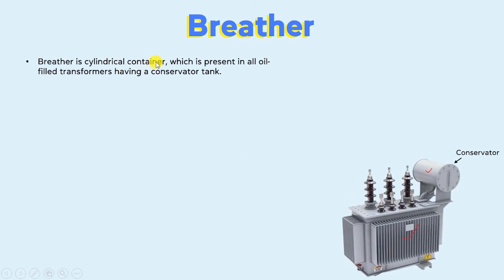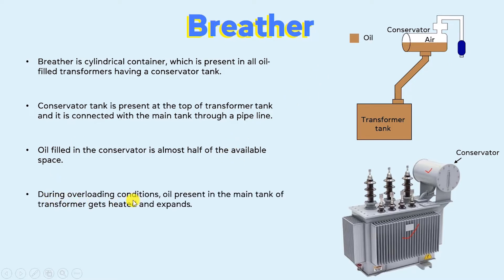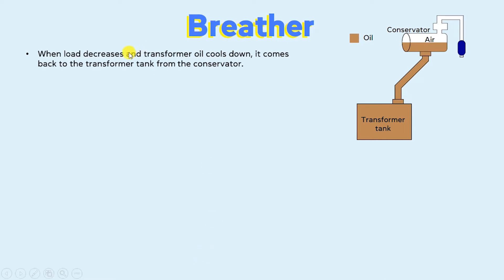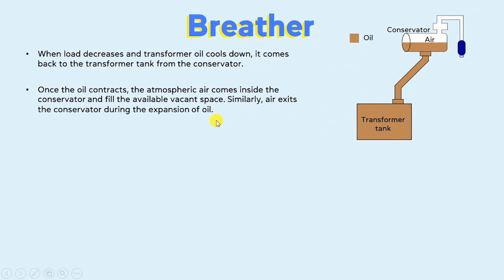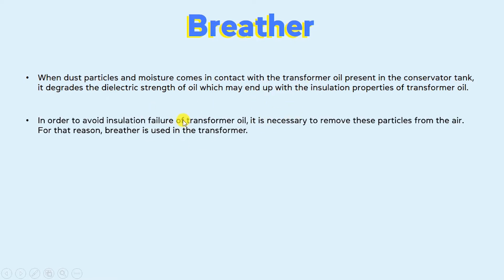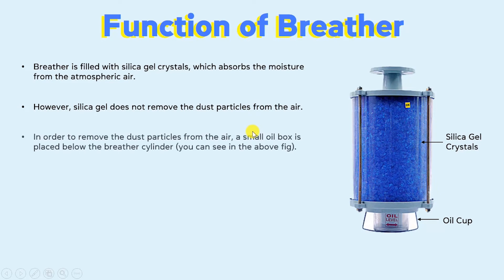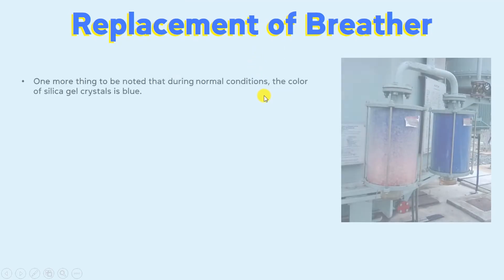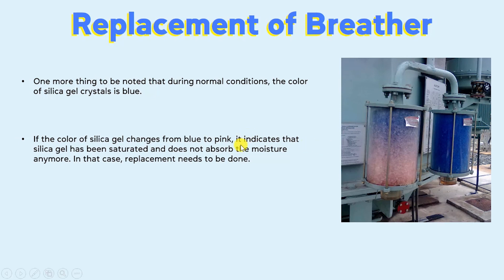Function of Breather in Transformer | Come4Concepts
VIDEO CHAPTERS
00:00 - INTRO
00:09 - WHAT IS BREATHER
00:29 - PURPOSE OF CONSERVATOR
03:24 - WHY BREATHER IS USED IN TRANSFORMER
04:53 - WHY SILICA GEL IS USED IN BREATHER
06:31 - REPLACEMENT OF BREATHER AFTER SATURATION
07:42 - OUTRO